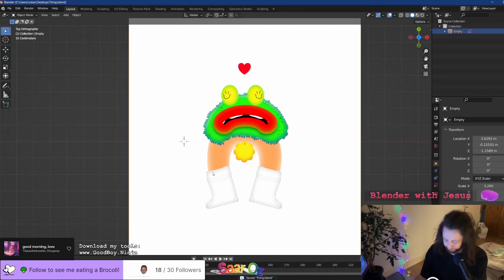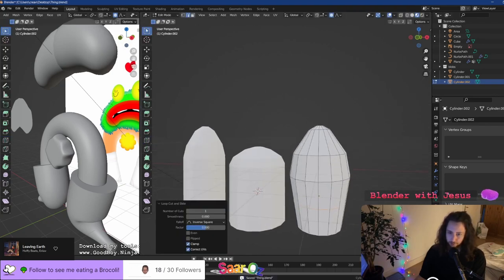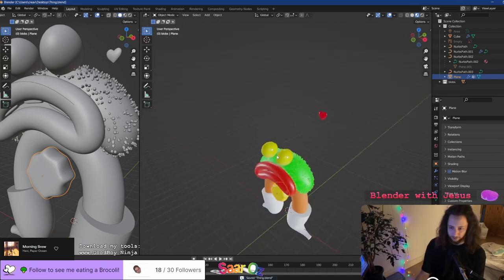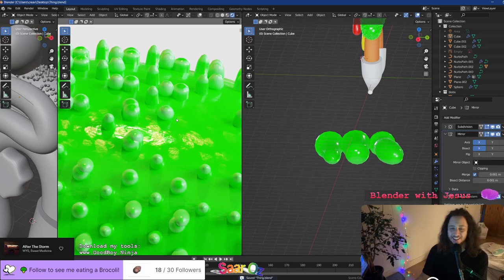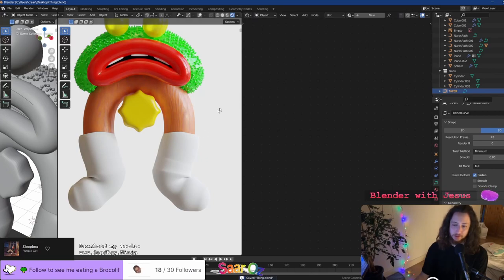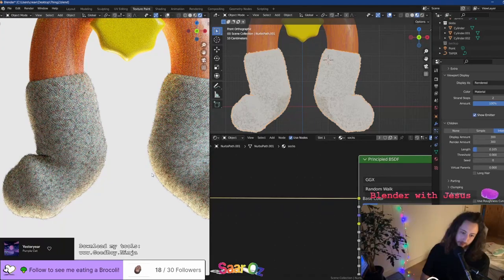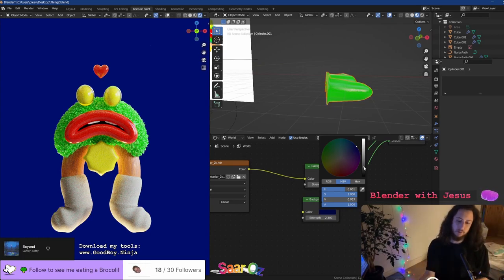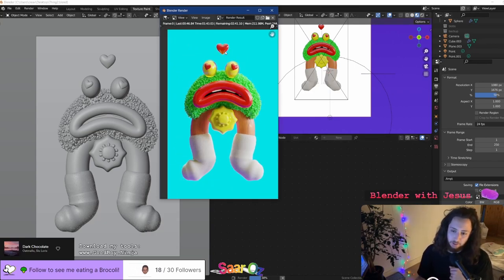Creating a Cutie in Blender (Full Stream)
🔔 Follow on twitch to be notified of new streams where I'm being melodramatic about software

🎵 Multiple Artists (Songs displayed in the video, bottom left corner)